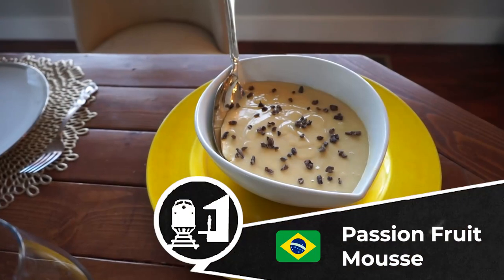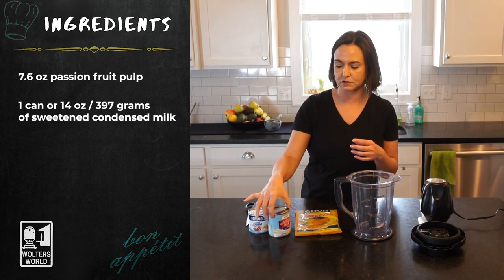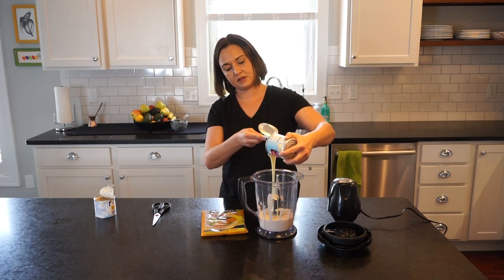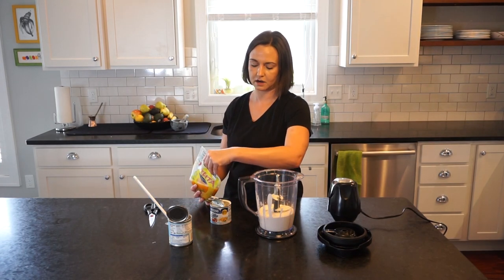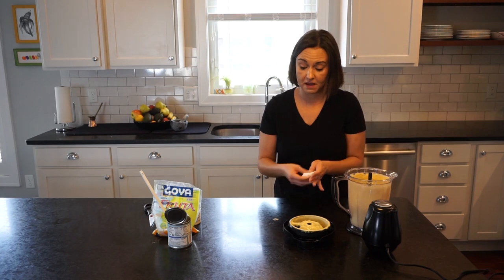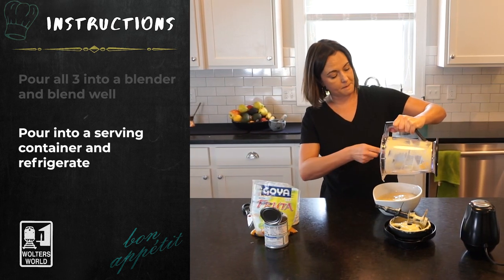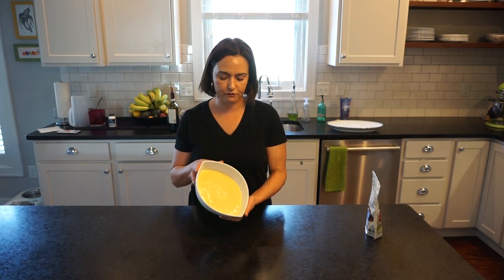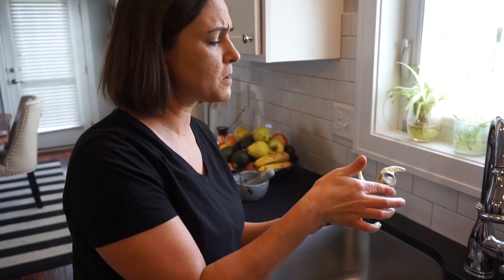How to Make Passion Fruit Mousse from Brazil - Simply Jocelyn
Passion fruit mousse or Mousse de Maracuja as you will find it in Brazil or Portugal is one of our favorite desserts we have found on our travels. It is tasty, it is delicious, it is zesty, and it is super easy to make. So here you go, Passion Fruit Mousse made at home.